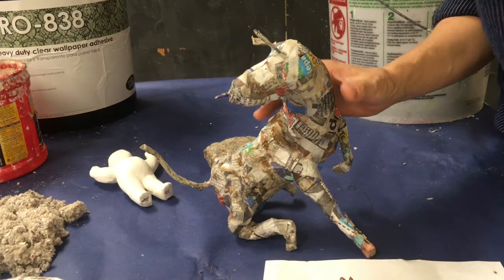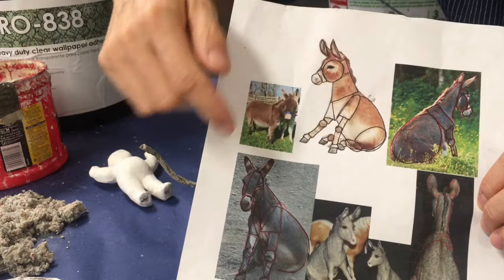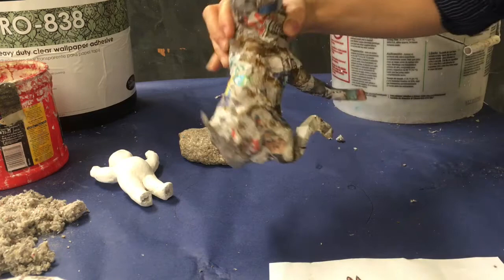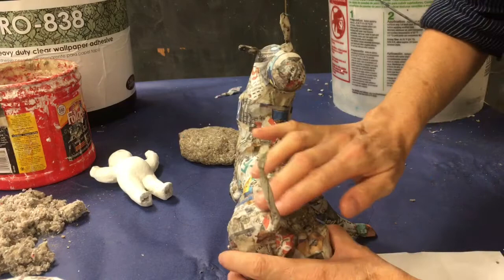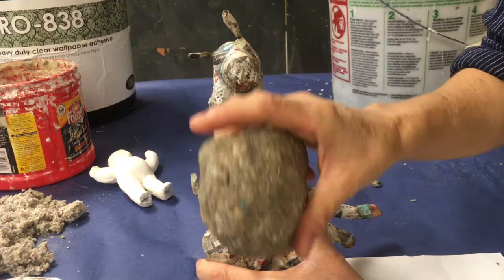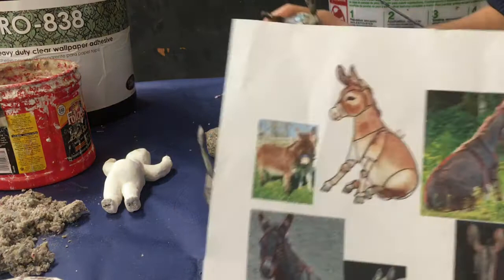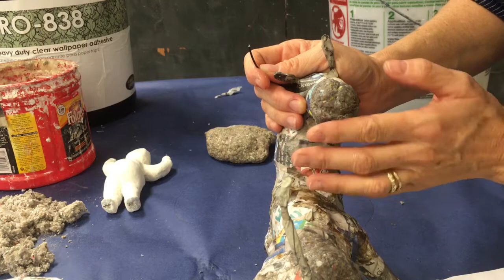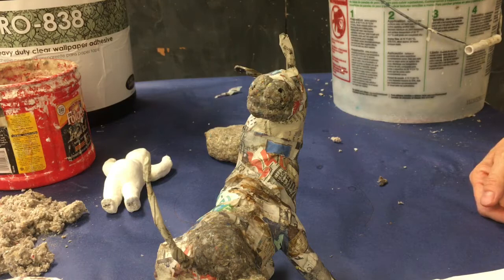Oaxacan Celluclay Demo